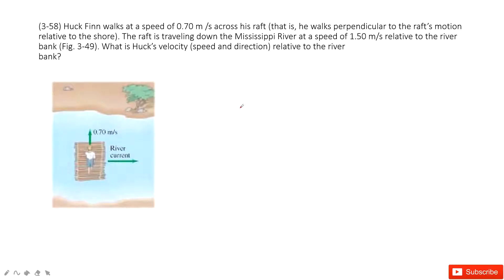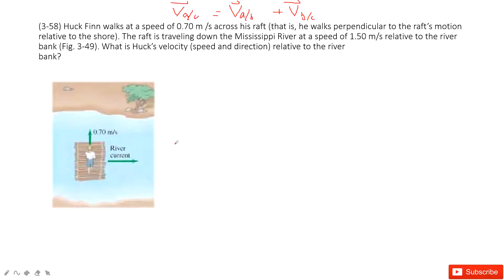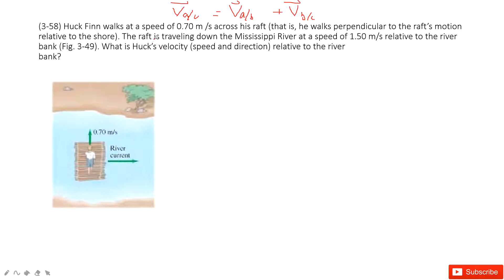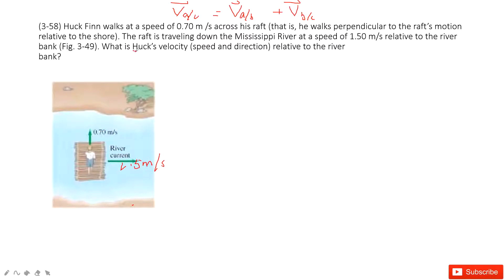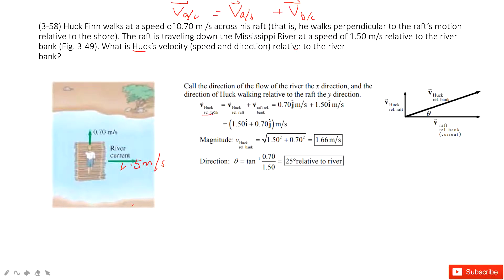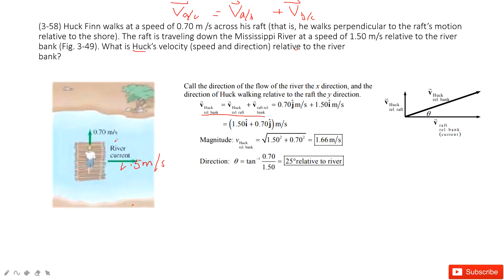(3-58) Huck Finn walks at a speed of 0.70 m /s across his raft (that is, he walks perpendicular to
(3-58) Huck Finn walks at a speed of 0.70 m /s across his raft (that is, he walks perpendicular to the raft’s motion relative to the shore). The raft is traveling down the Mississippi River at a speed of 1.50 m/s relative to the river bank (Fig. 3-49). What is Huck’s velocity (speed and direction) relative to the riverbank?